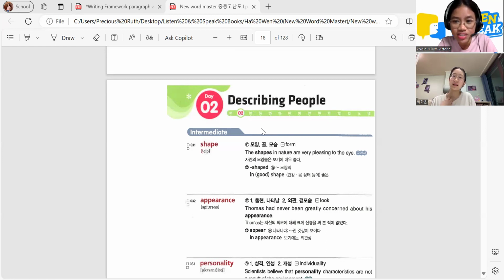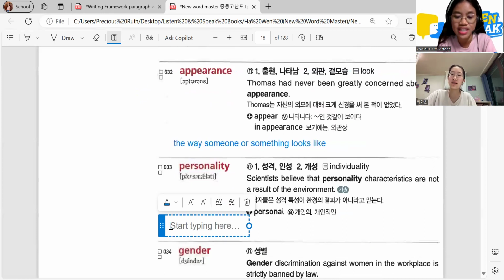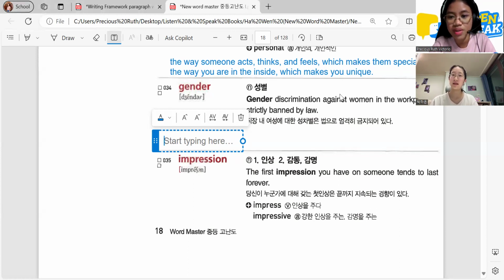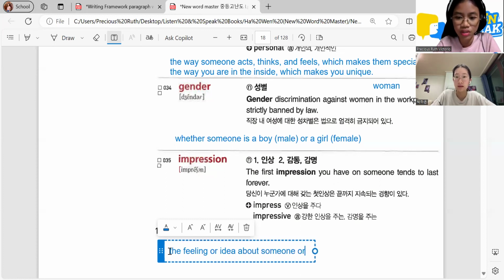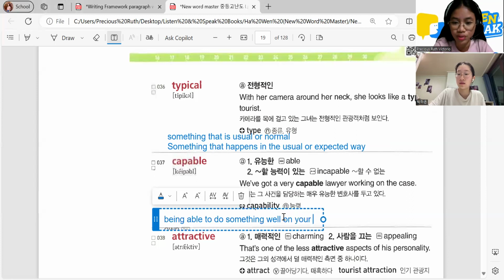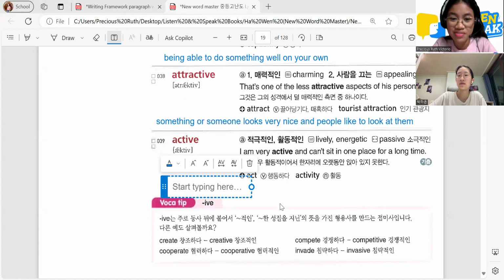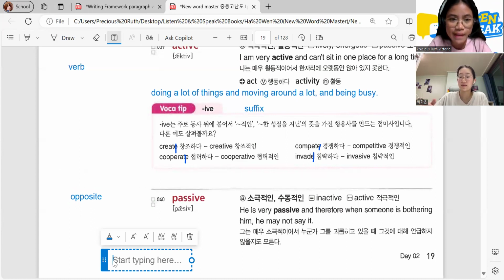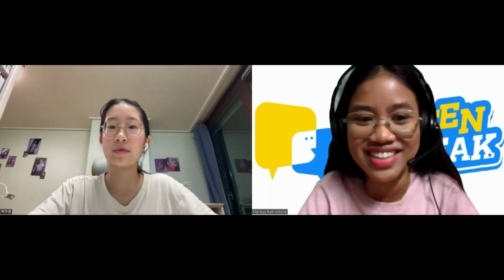Ha Wen 05 23 2024 New Word Master Pages 17-19